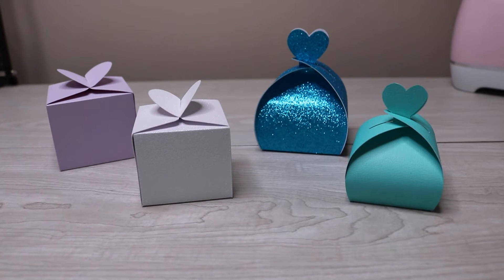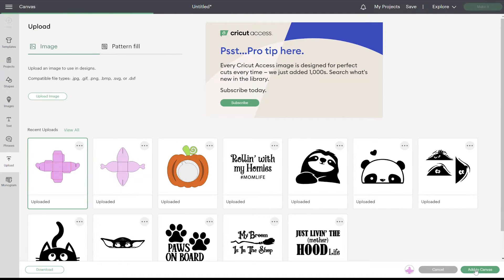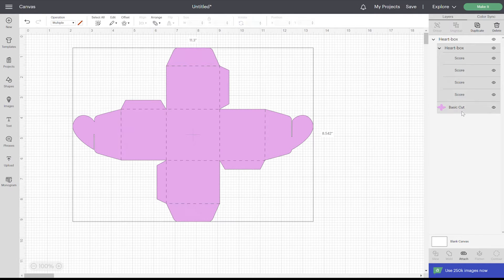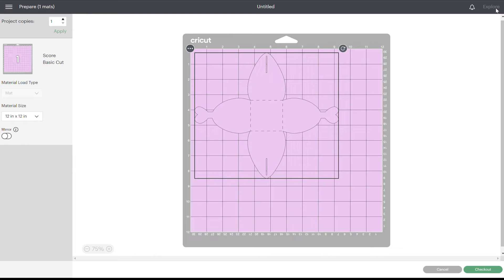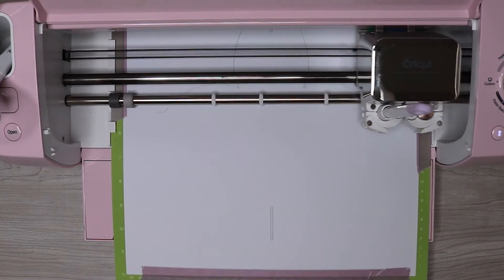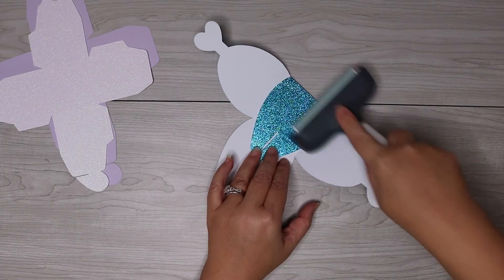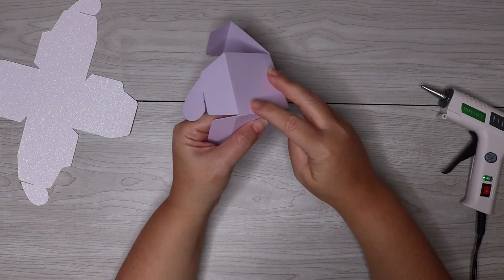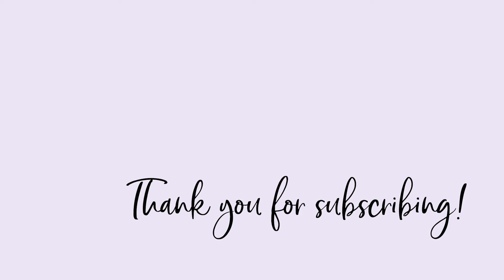DIY Favor Box with Cricut!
Are you looking for Cricut Box tutorials or templates? Or a fun cardstock project? This Heart Box is so easy to put together with your Cricut! It's perfect to use for favors for weddings, showers, birthday, etc. Or use this as a small gift box.

To make this Cricut Project, make sure to download the Butterfly box template

Gold Glitter Cardstock

White Glitter Cardstock

Textured Cardstock

Cricut Brayer

Scoring Stylus

xo~ Kristi